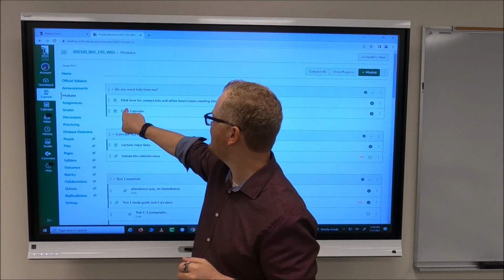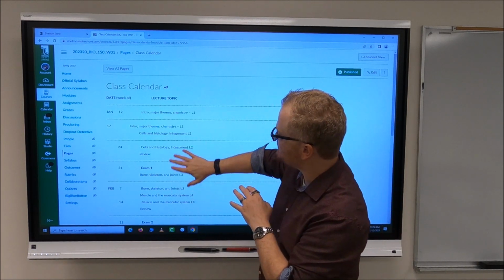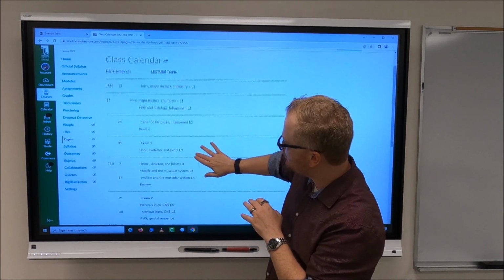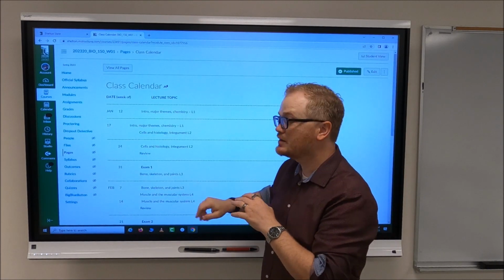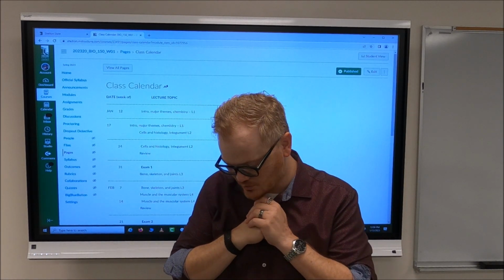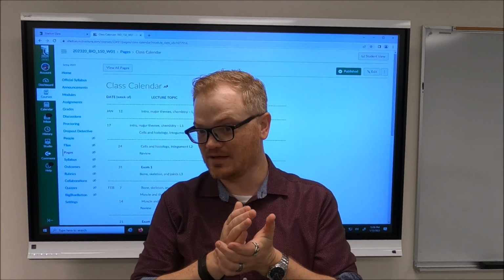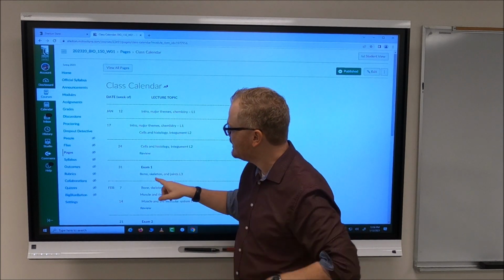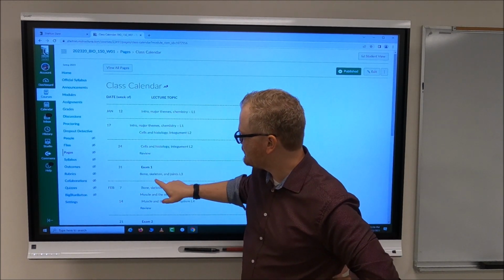Human bio intro